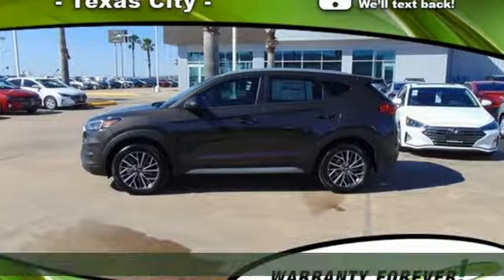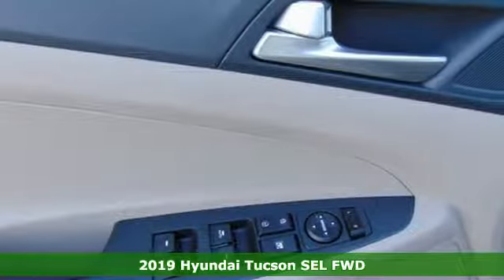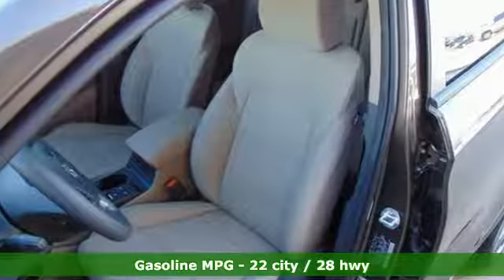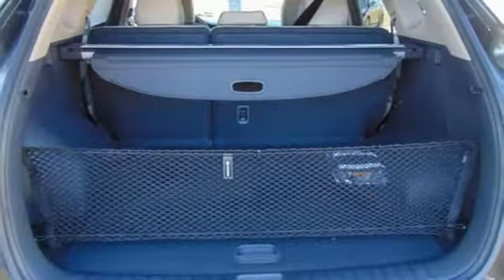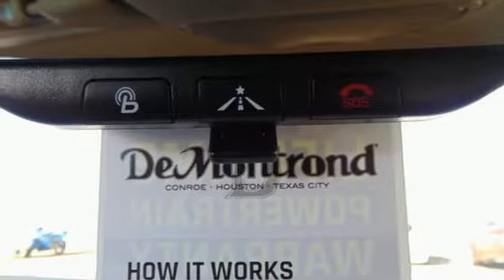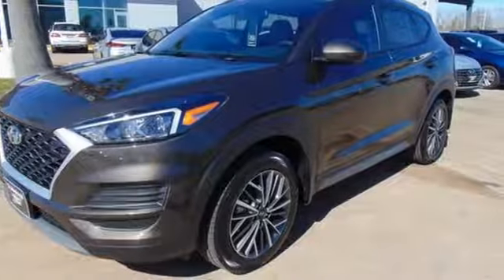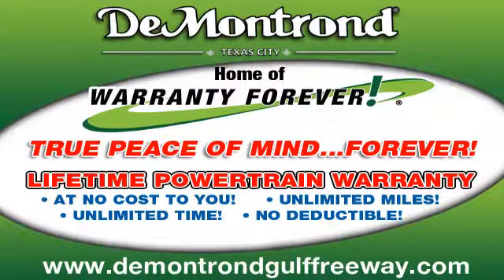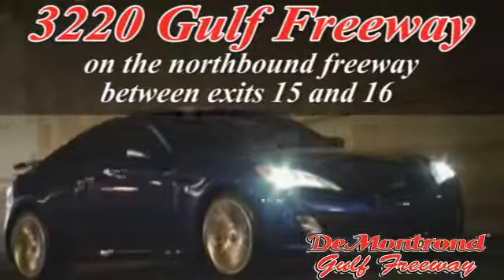New 2019 Hyundai Tucson Texas City TX Houston, TX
Year: 2019
Make: Hyundai
Model: Tucson
Trim: SEL
Engine: 2.4L 4-Cylinder
Transmission: 6-Speed Automatic with Shiftronic
Color: Brown
Interior: Beige
Stock #: H29322
VIN: KM8J33AL6KU901189
Recent Arrival! 2019 Hyundai Tucson SEL Sage Brown with Beige Cloth Interior, Radio: AM/FM/SiriusXM Audio System, Steering wheel mounted audio controls, Blind spot sensor: Blind Spot Collision Warning (BCW) warning, Emergency communication system: Blue Link, Exterior Parking Camera Rear, Heated Front Bucket Seats, Power driver seat, and Alloy Wheels. 2.4L 4-Cylinder FWD $2,920 off MSRP! Priced below KBB Fair Purchase Price!brbrReal Reviews and Real Upfront Pricing that we stand by when you come to our Dealership. You may qualify for additional rebates and incentives., And you also get Warranty Forever at no cost to you. Give us a call today. Price includes: $500 - Military Program. Exp. 02/28/2019, $1,000 - Retail Bonus Cash. Exp. 01/31/2019

Address:
3220 Gulf Freeway (I-45)